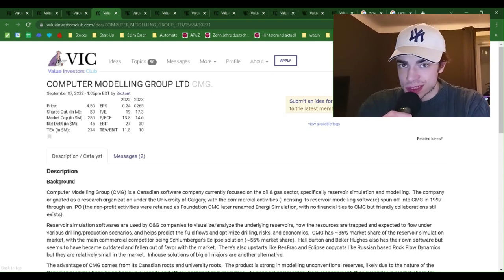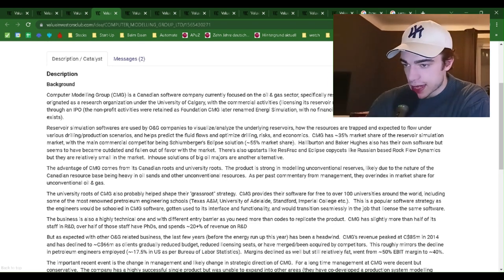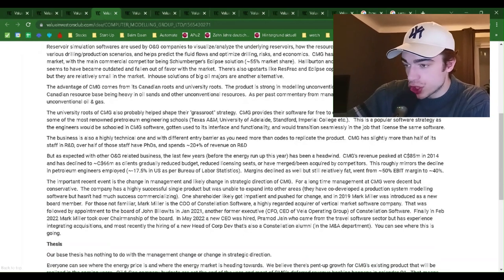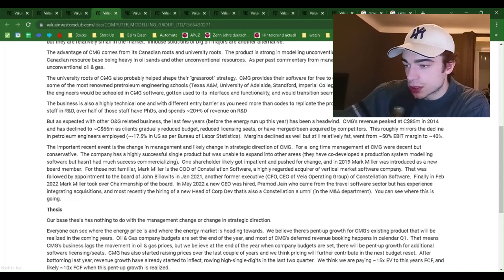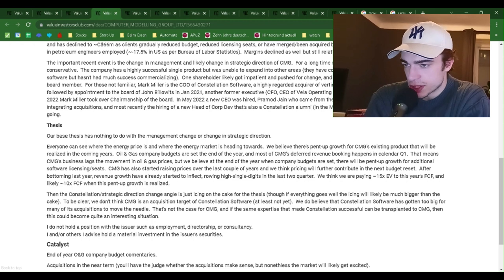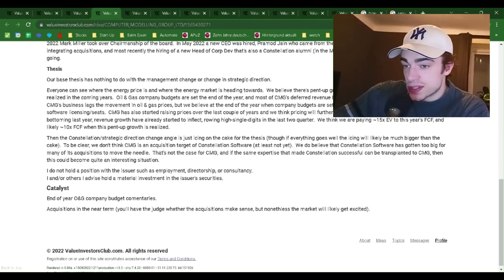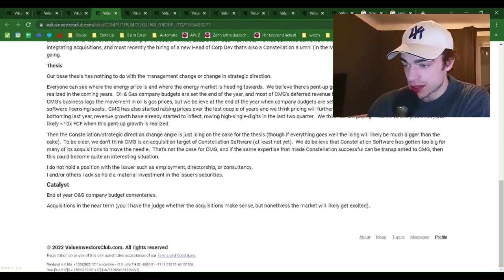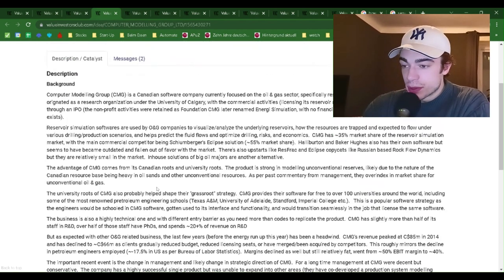"COMPUTER MODELLING GROUP LTD (CMG)" - Value Analysis - Value Investors Club Readings